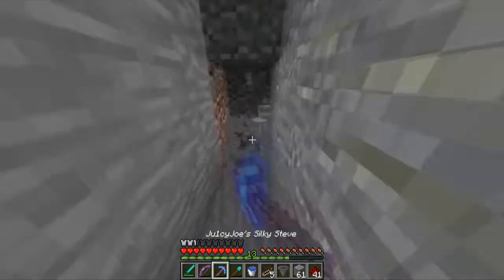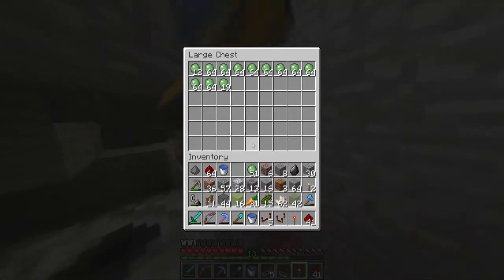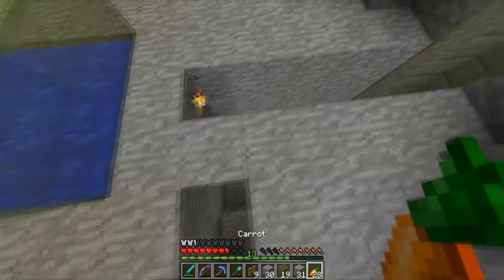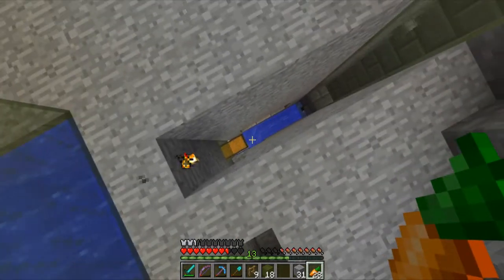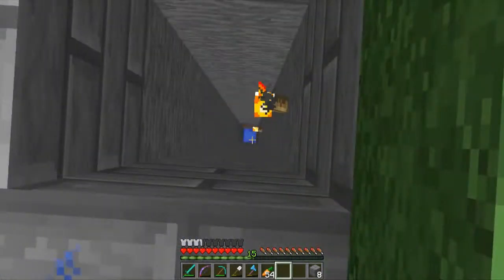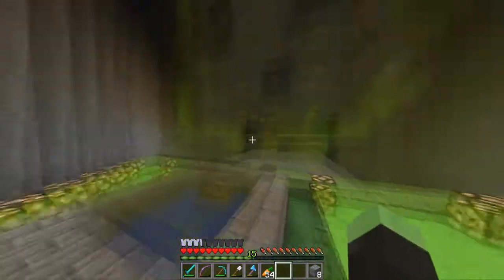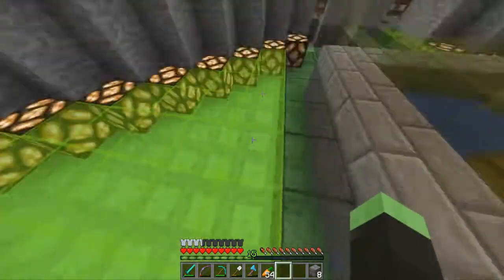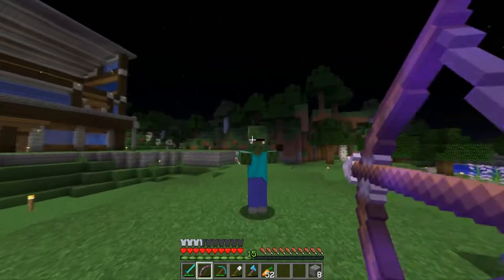Chameleon Craft III EP.5 "EPIC SLIME FARM!!!"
In today's episode I finish off my slime farm...Eventually...
Want to be paid for making videos? Check the description below!

● Get Paid For Making Videos On YouTube!